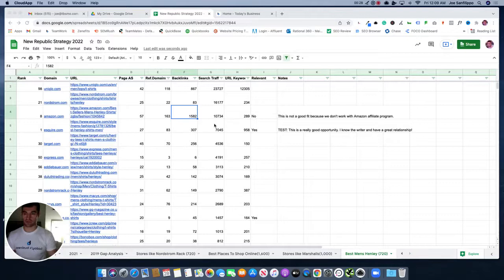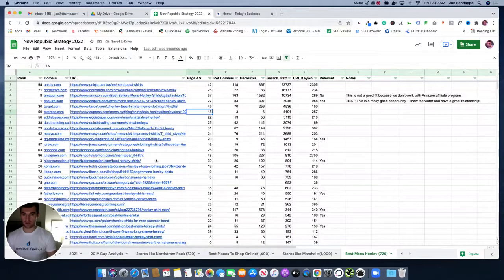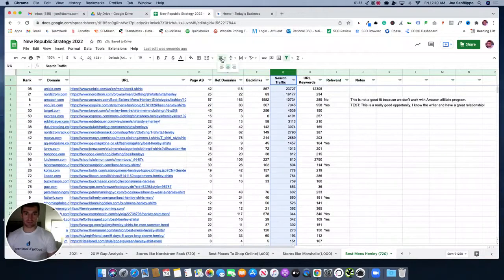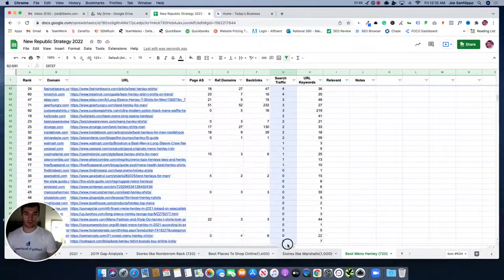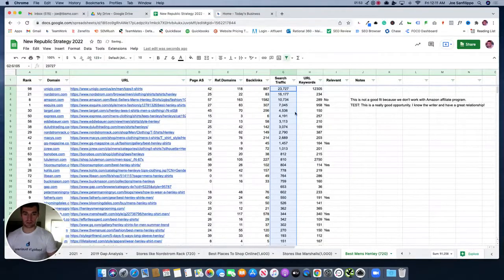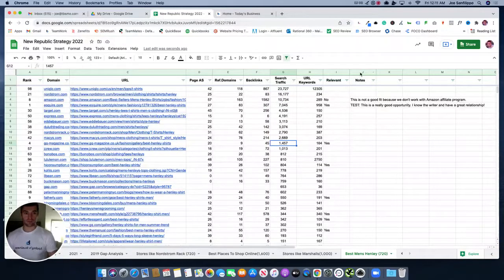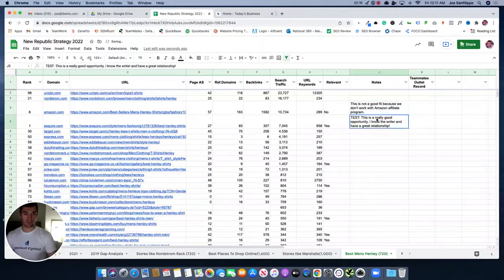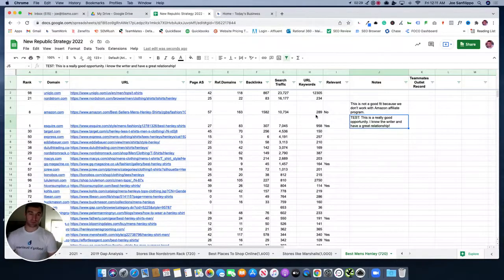Use Proper Alignment, Text Clipping, and Text Wrapping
Use Proper Alignment, Text Clipping, and Text Wrapping in Google sheets